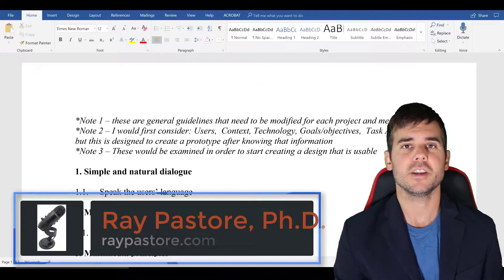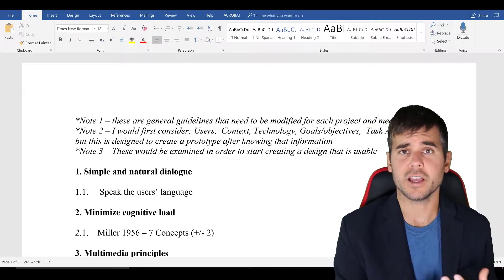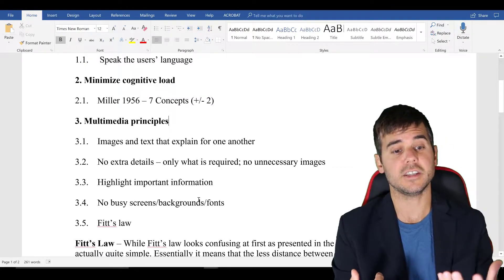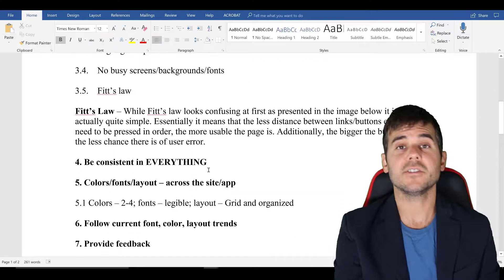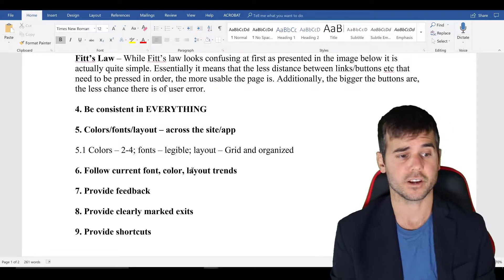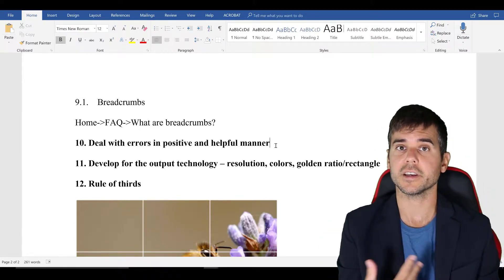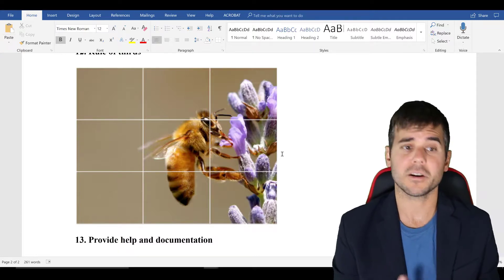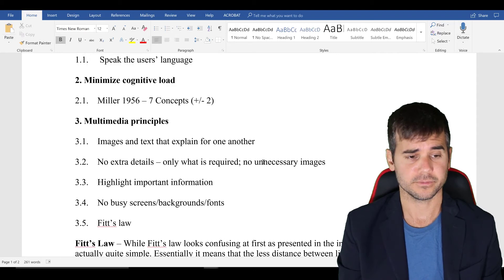Usability Guidelines for Computer Based Training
Usability Guidelines for Computer Based Training. These are basic guidelines to get you started on a style guide or creating a prototype.